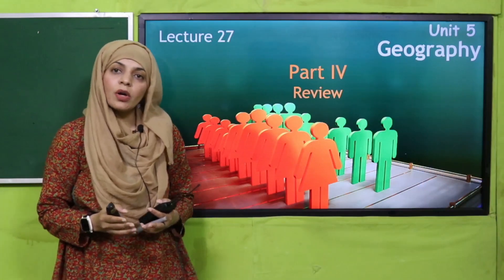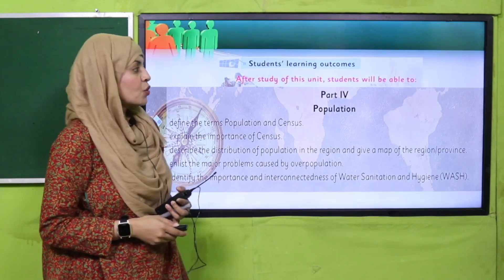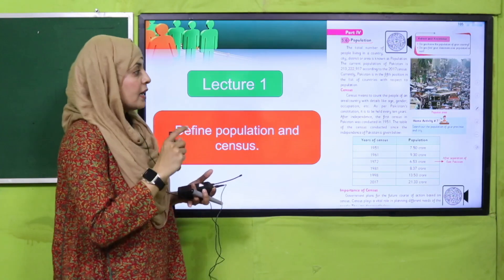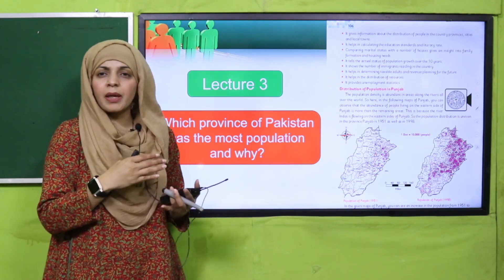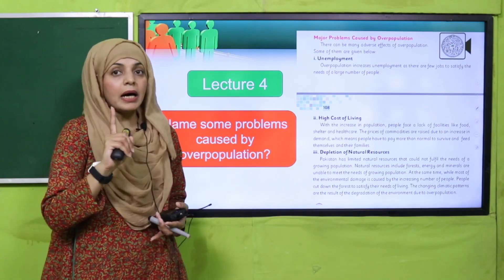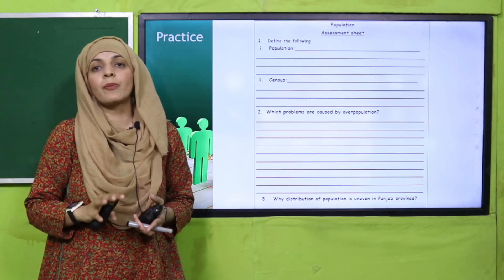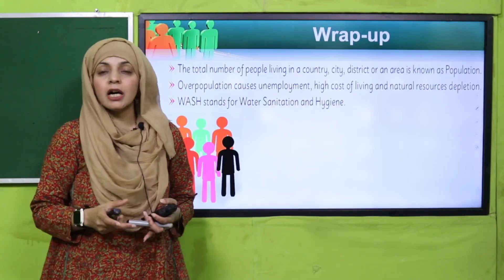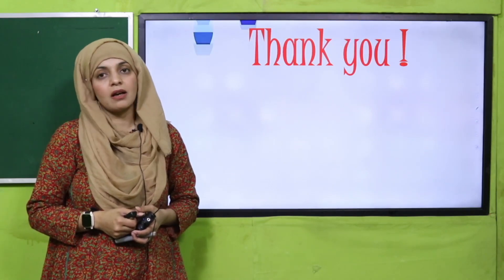SST 4 Chapter 5 Part 4 Lecture 27 || SNC 2020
Review

1. PowerPoint Presentation

2. Lesson Plan

3. Worksheet/Activity